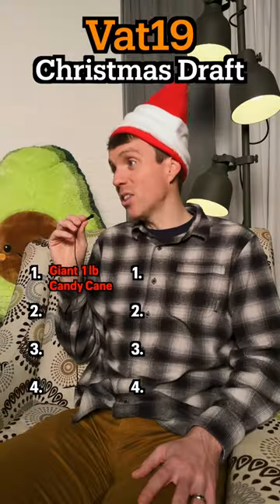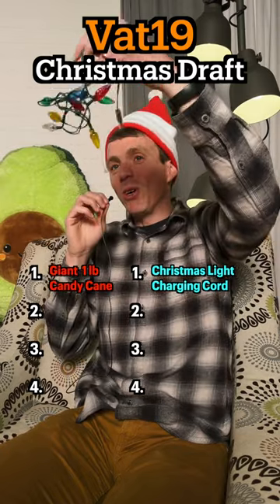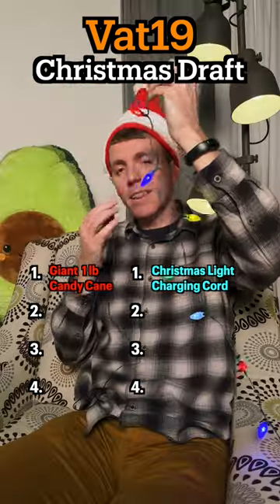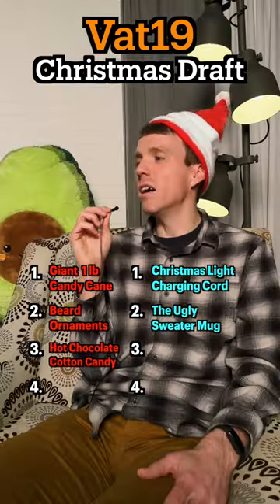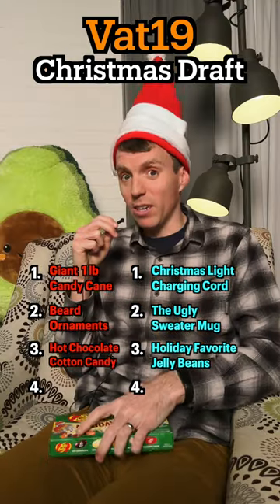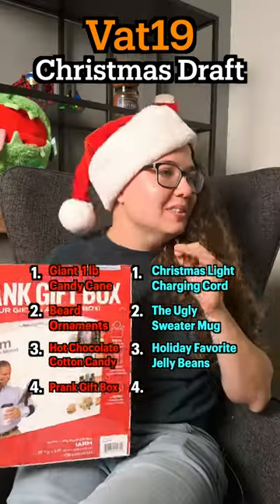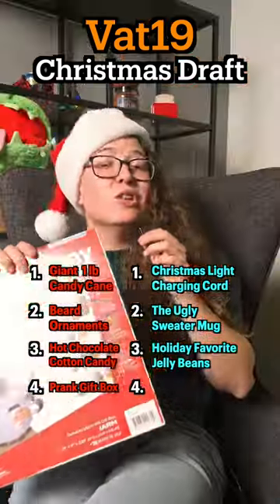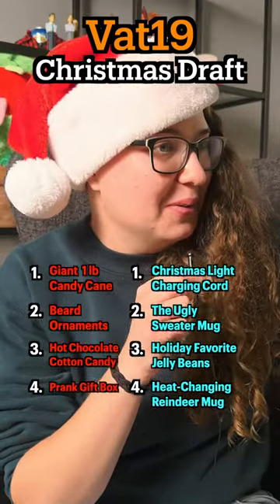Who won this ho-ho-holly jolly draft?